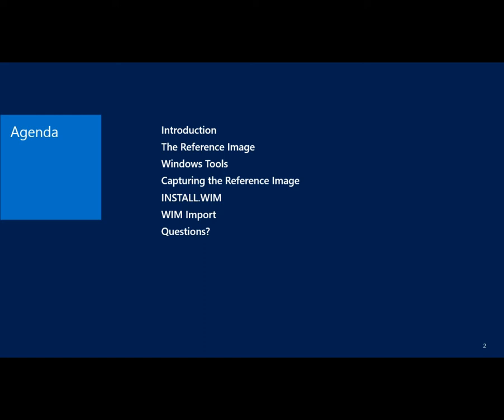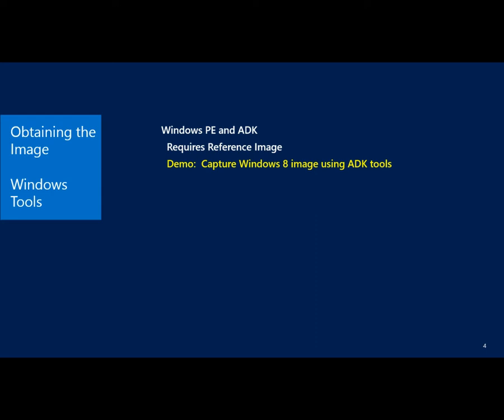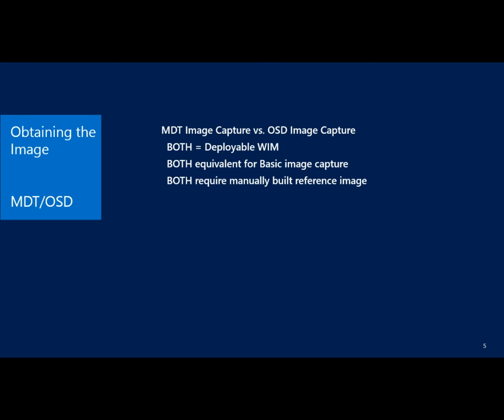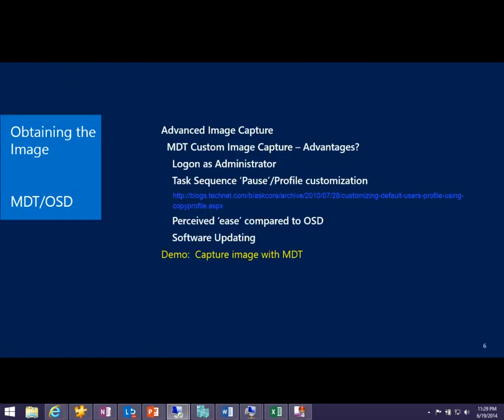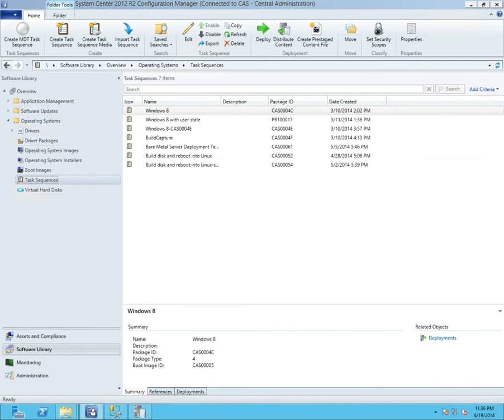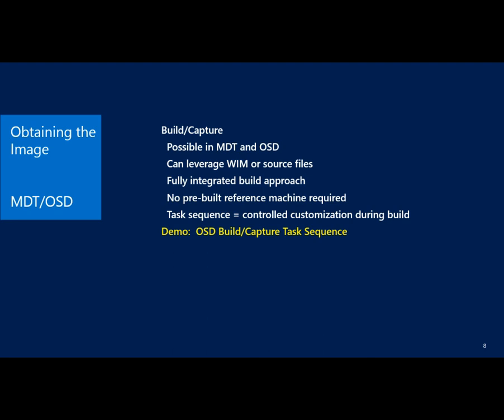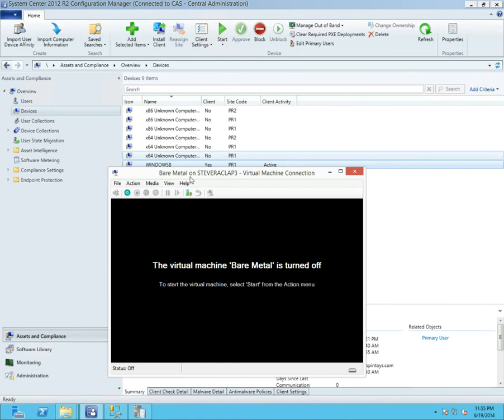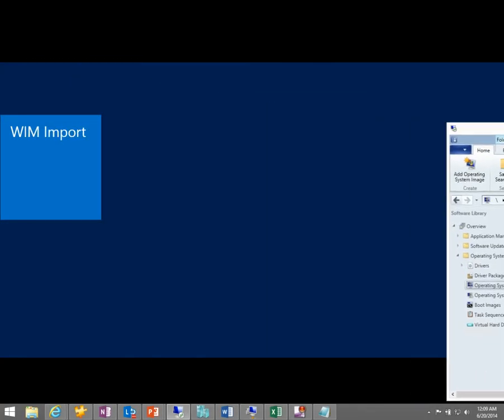ConfigMgr 2012 Operating System Deployment Part II Obtain and Import the Image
This is session two of a series that will detail the Operating System Deployment feature of ConfigMgr. This session focuses on the process of image capture and reviews the tools available in the ADK, MDT and ConfigMgr 2012 to accomplish image capture.